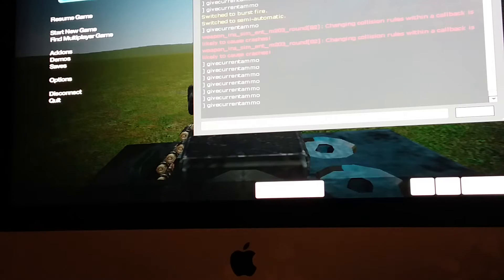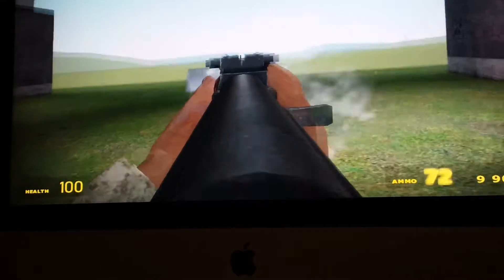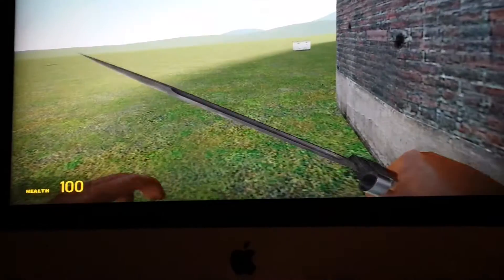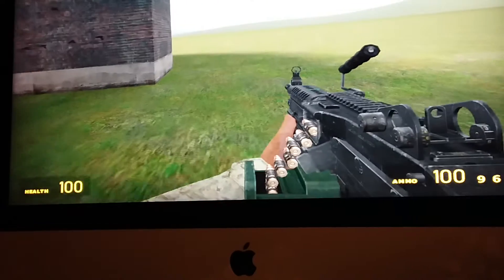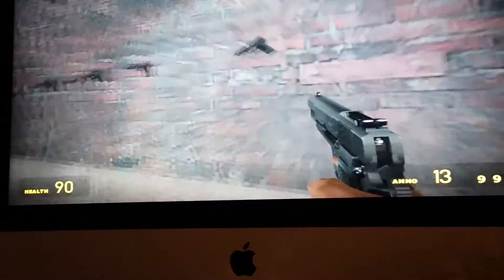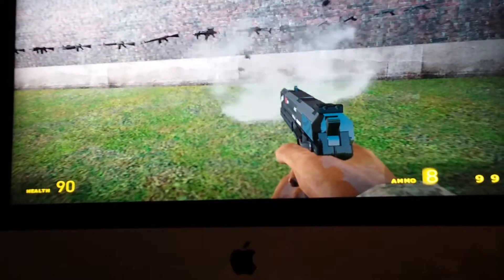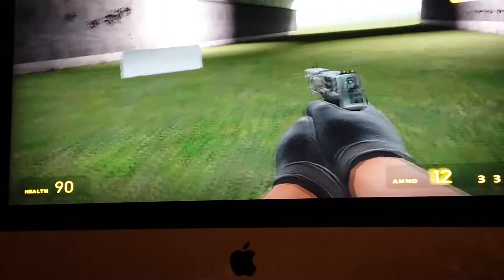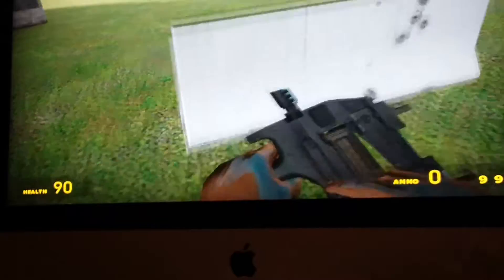Insurgency weapons part 2